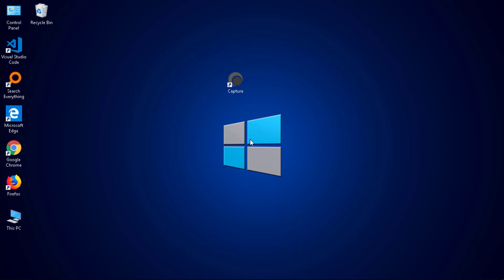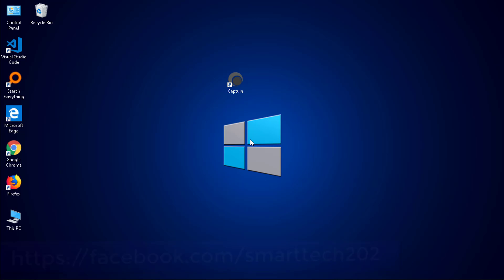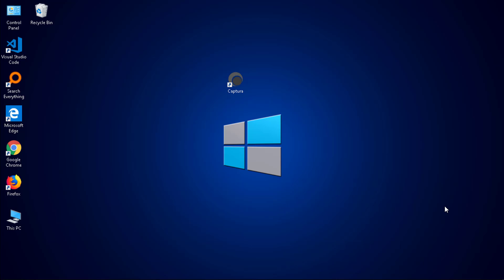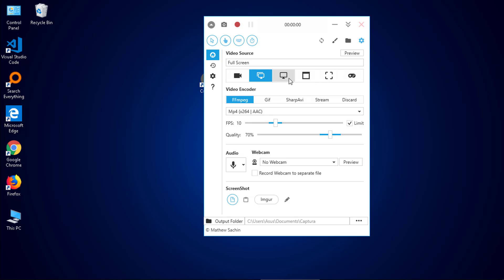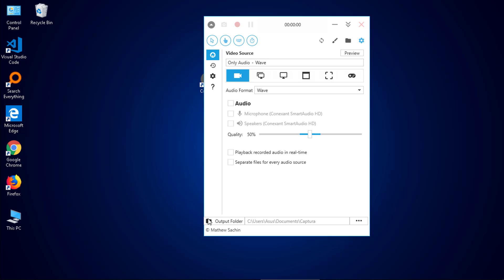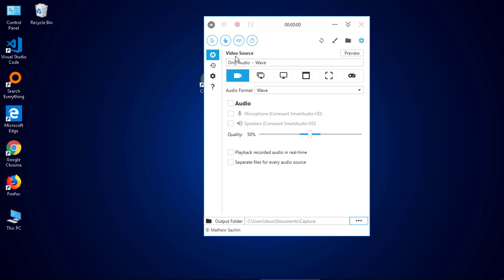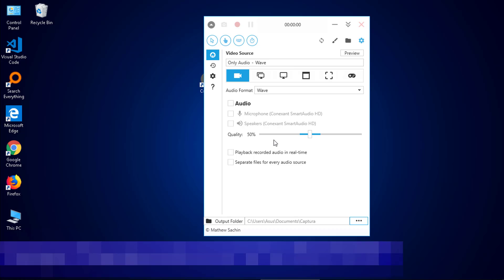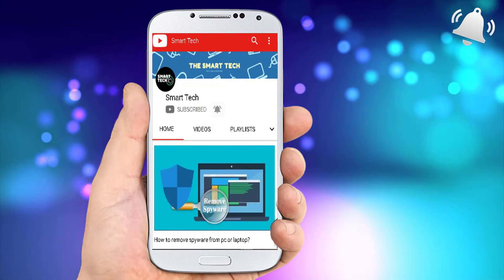[Free Windows Software] Fall In Love With CAPTURA PORTABLE.👍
download 👇 Captura Portable